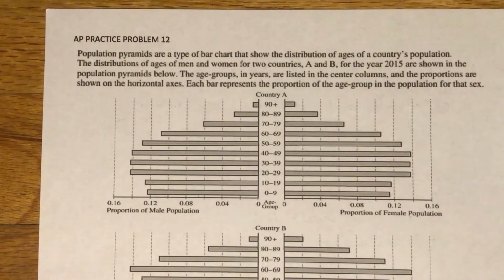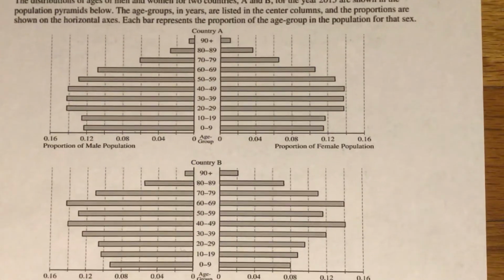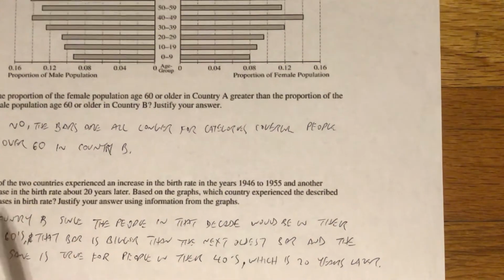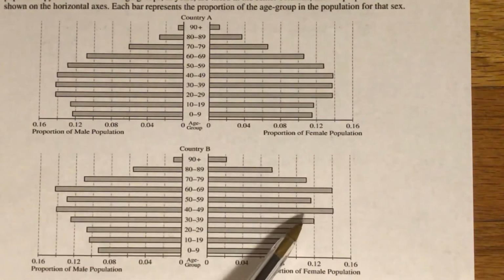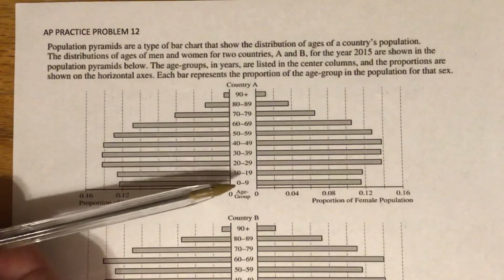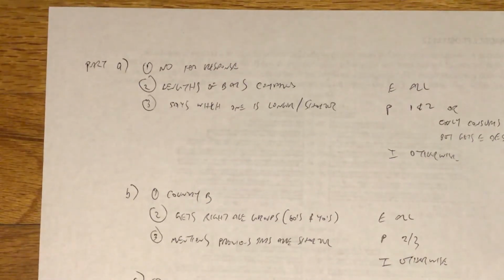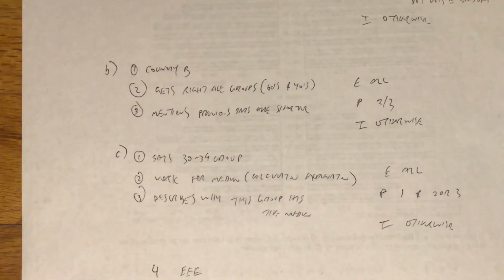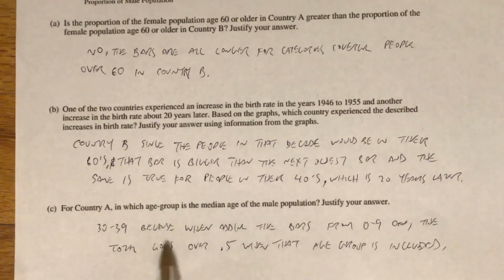Practice Problem 12